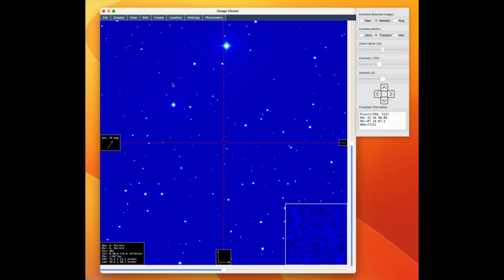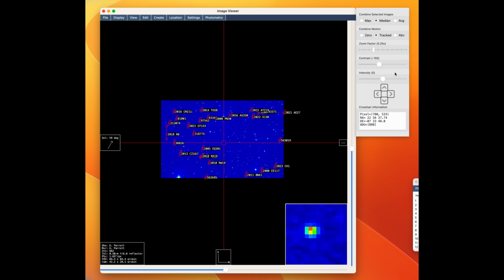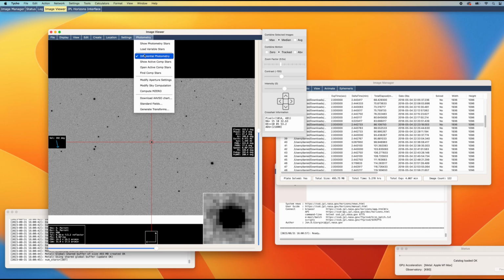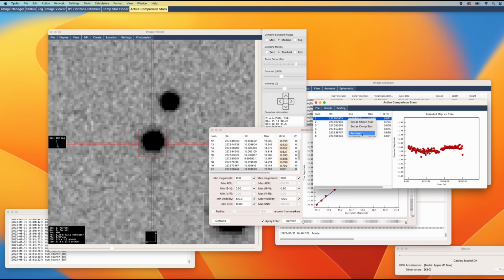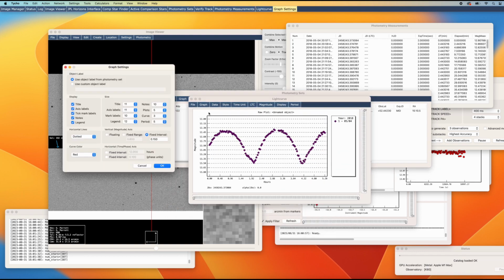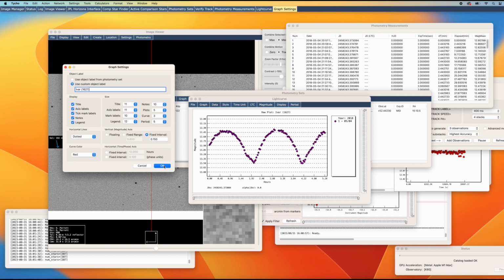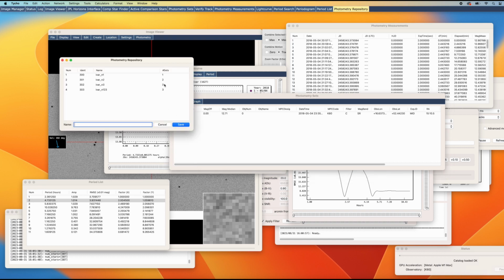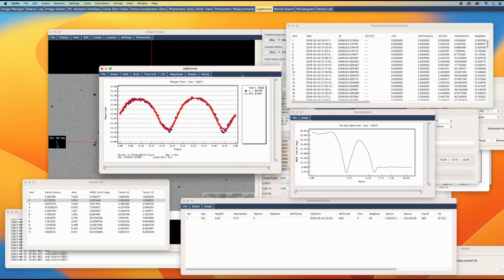Tycho: Now available on macOS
Introducing Tycho for macOS.